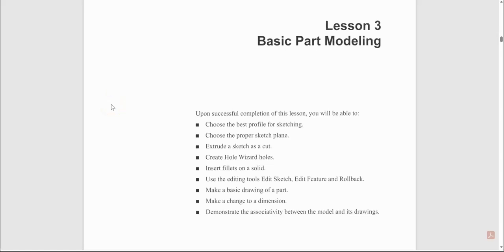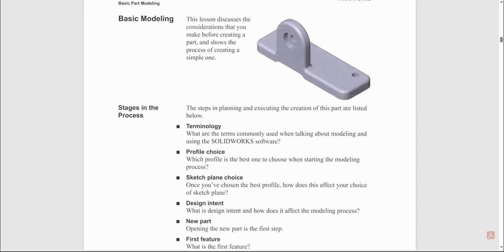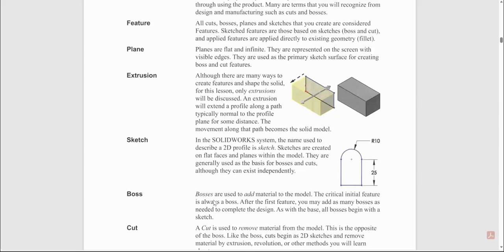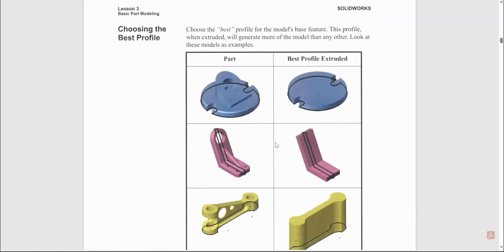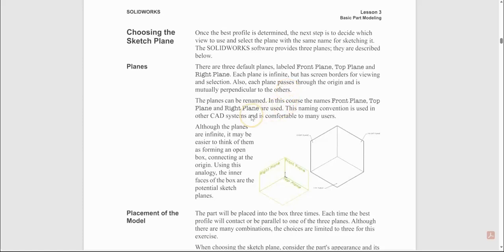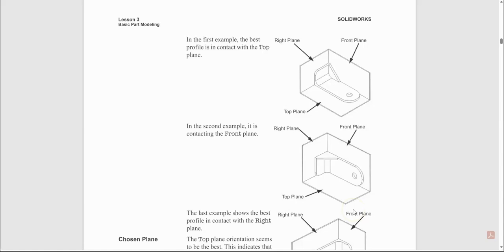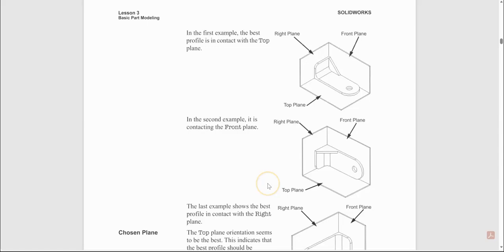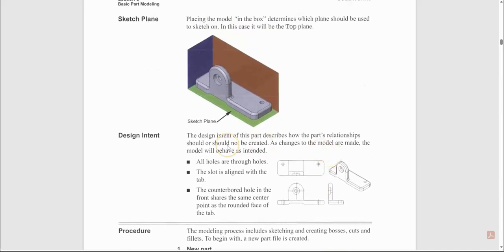L3 1 Basic Part Modeling